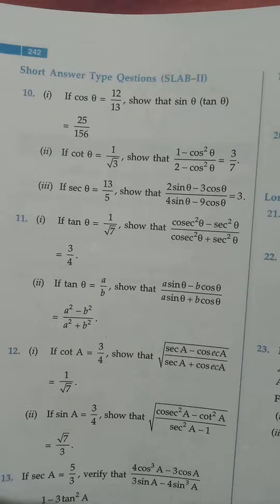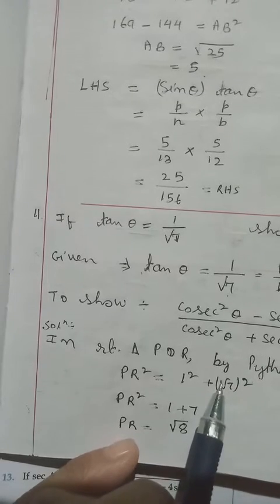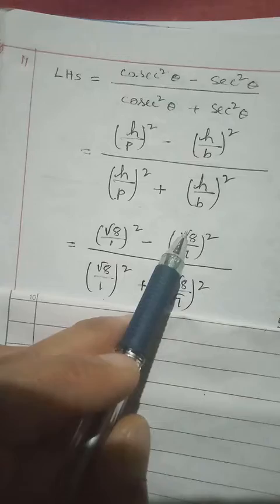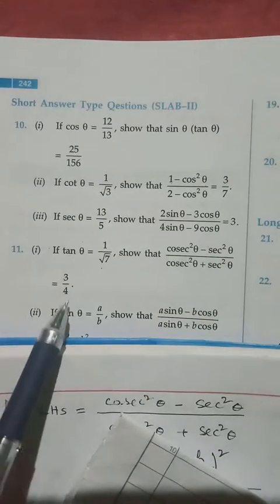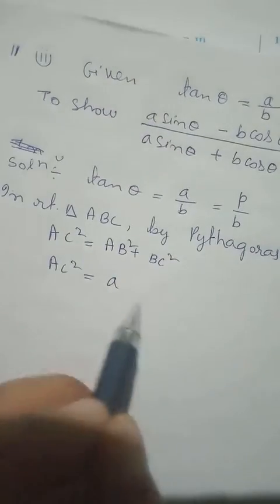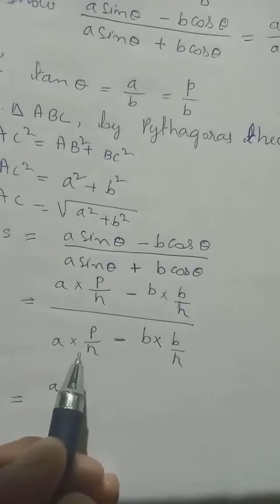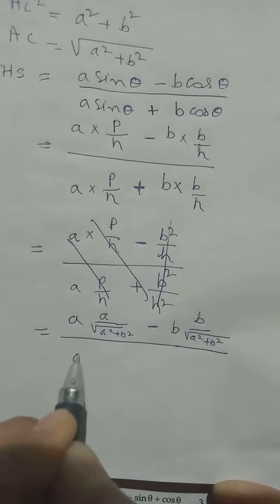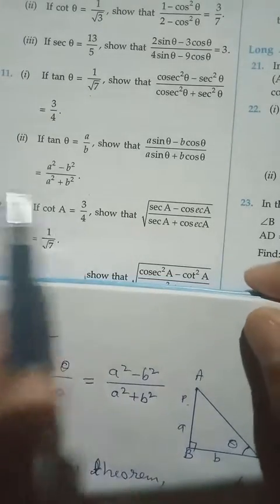class X maths ex 8 a Q 11 i and ii . Trigonometry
mbose text book Application of definition of trigonometric ratios . Felishia Susngi